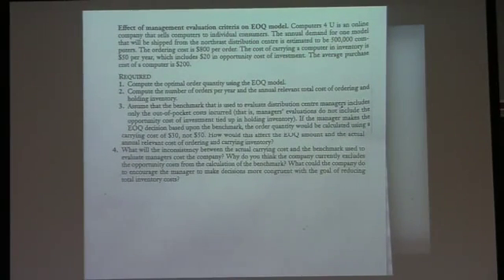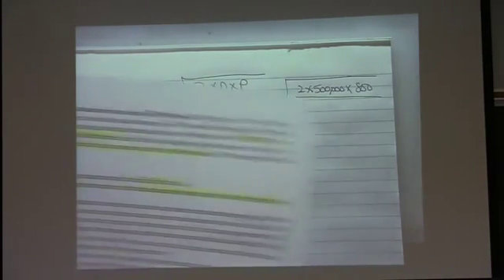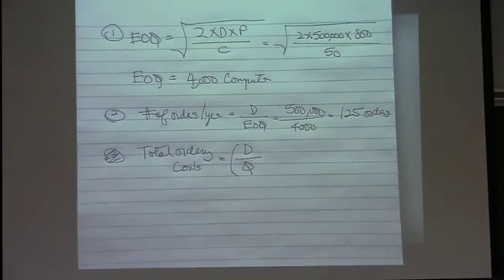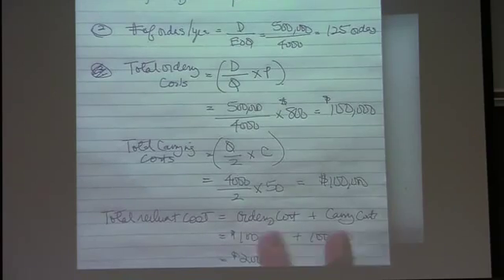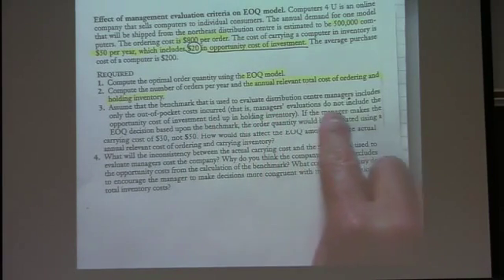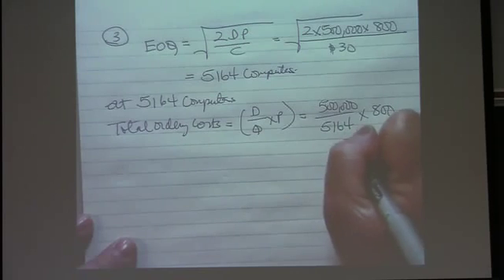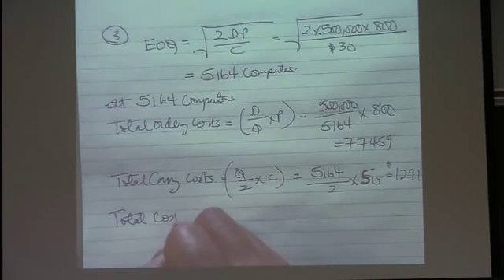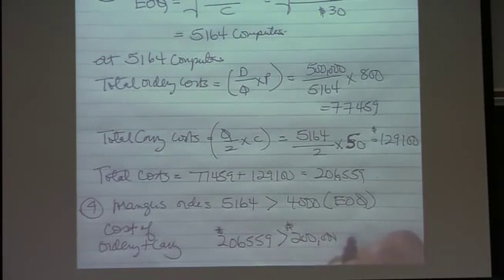MGAC03H3 Lecture 76